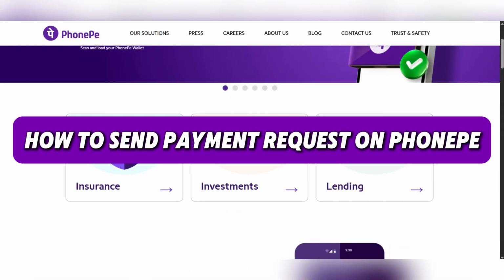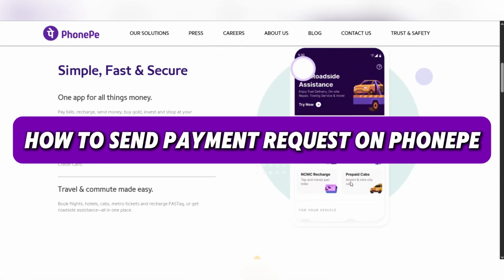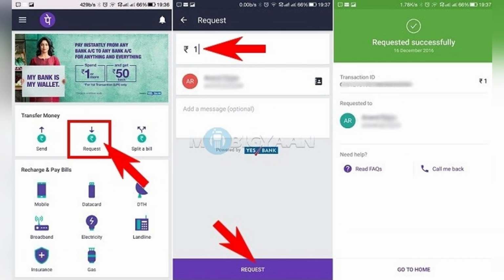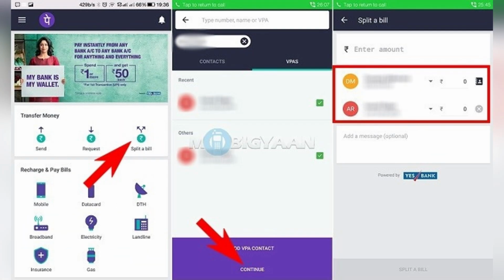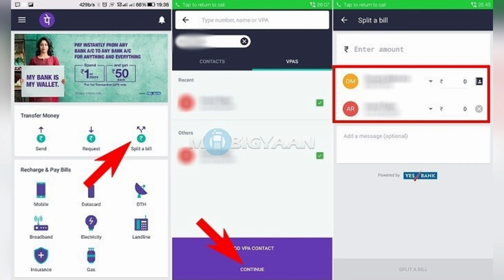How to Send Payment Request on PhonePe (2025 Easy Guide)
Need to ask someone to pay you on PhonePe? 🔔💵
In this quick and easy 2025 tutorial, I’ll show you how to send a payment request on PhonePe in seconds! Whether it’s for rent, bills, or a friendly reminder — this feature makes it fast and simple to request money from anyone using UPI.

📌 What’s inside:
✅ Open PhonePe & go to “Request”
✅ Add the amount & reason
✅ Send UPI payment request in one tap
✅ Track request status in real time

Great for freelancers, roommates, friends, or business owners! 💼📲

👍 Like this video if it saved your time
💬 Drop your questions in the comments